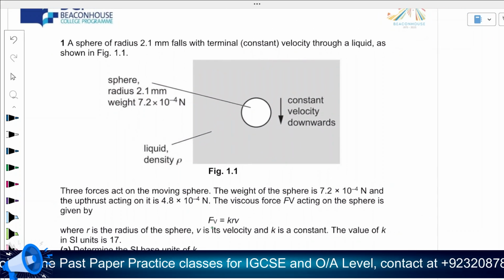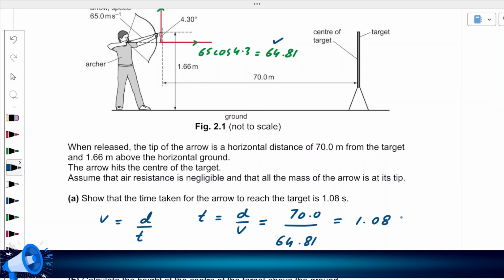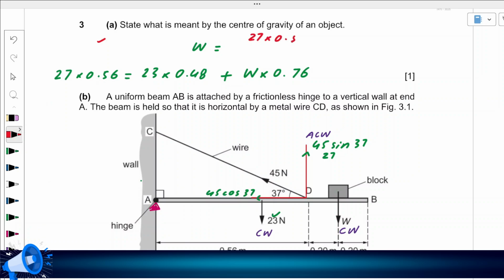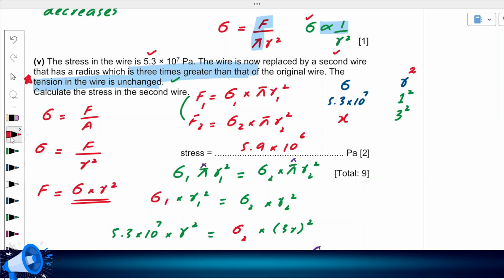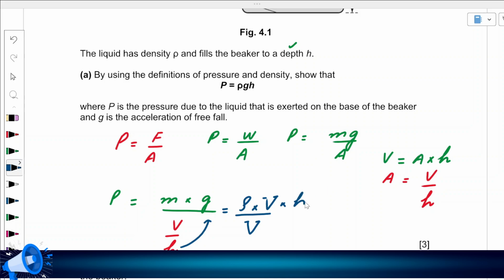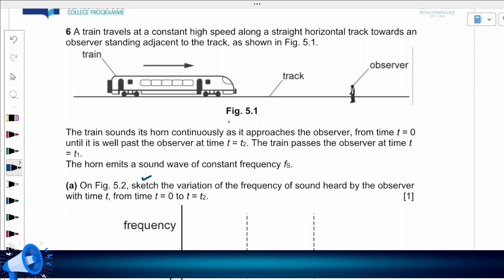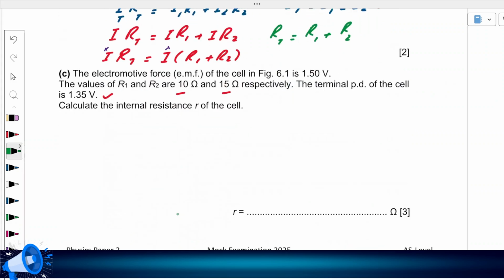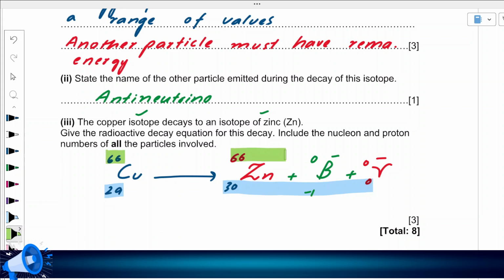Mock Exam 2025 | P2 Solved | AS Physics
All Topics included

Access to A Level Notes, workbooks, revision worksheets and more